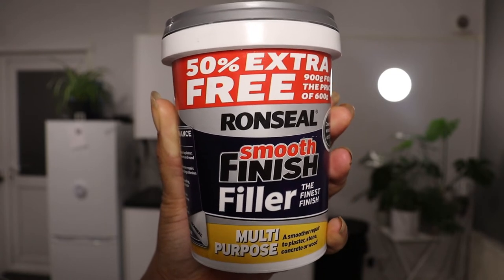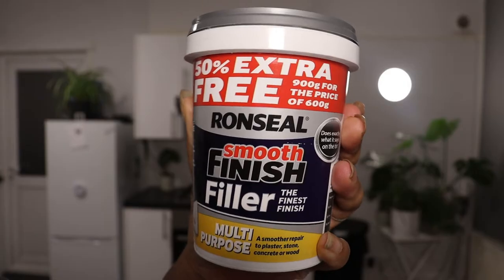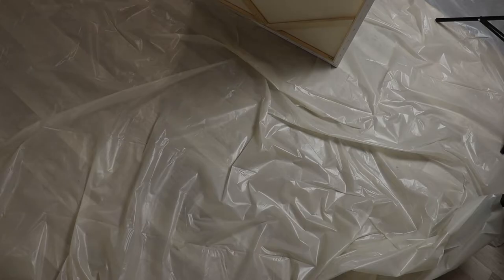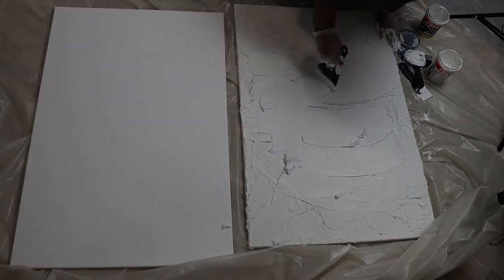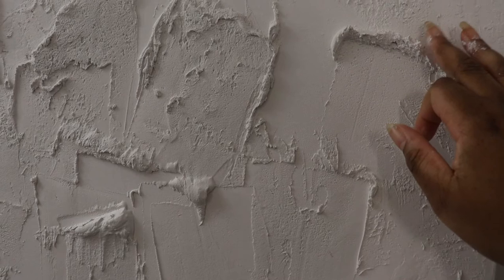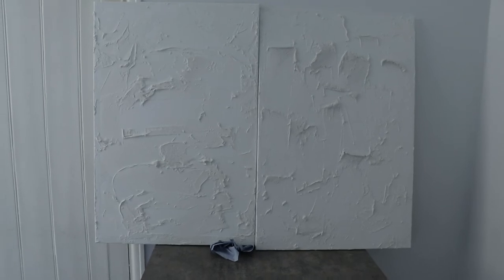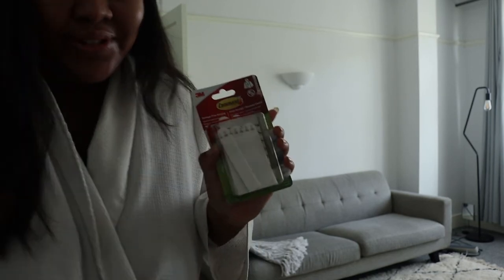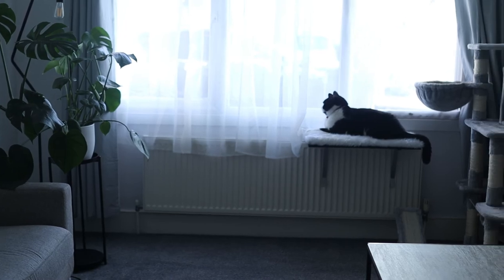DIY 3D TEXTURED PLASTER ART - Minimalist Speckling Canvas Art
In this video I did DIY 3D plaster art

Canvas (Arteza 60 x 90 cm (24x36”) Large Canvas)
(4 Pack)
(2 Pack)

Plaster / Filler (Ronseal,  Smooth Finish Filler)

Spatulas  (5 Pieces Plastic Putty Knife, Tool for Spackling)

M Y   B E A U T Y   C H A N N E L